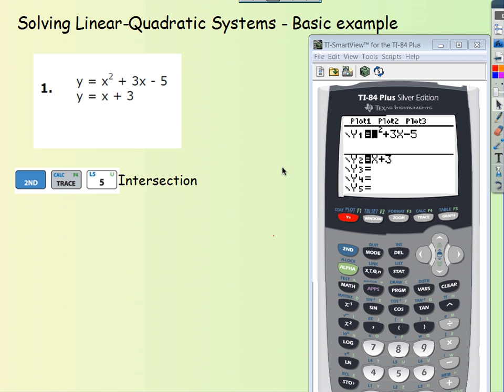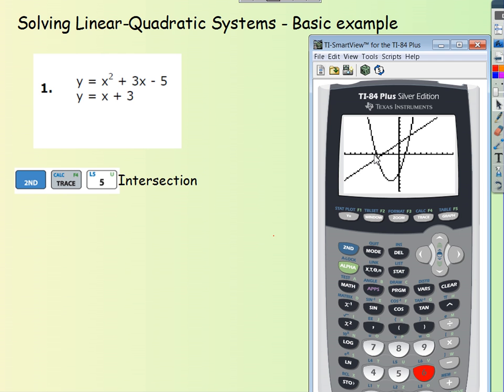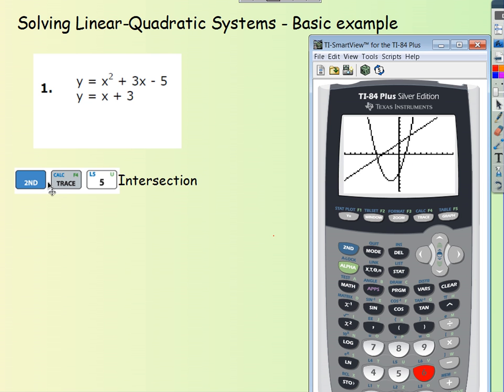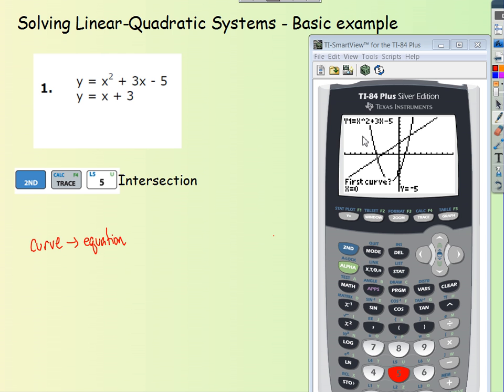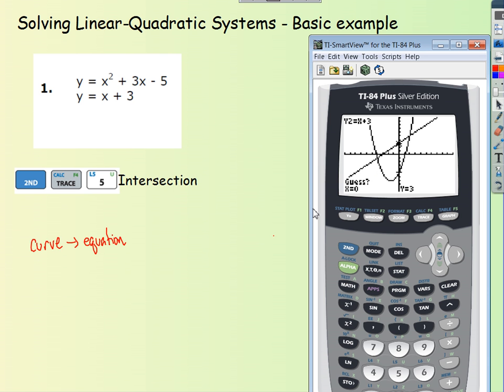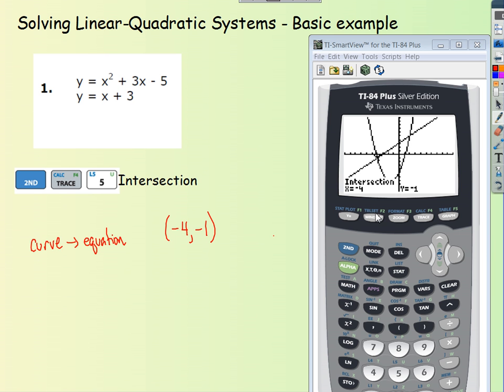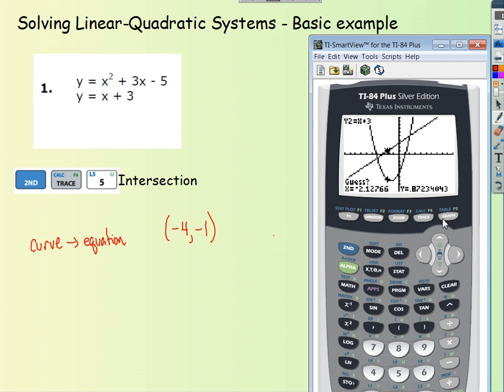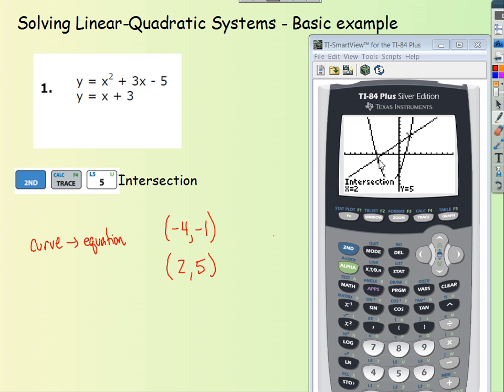Solving Linear Quadratic System wTI basic example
Demonstrates how to use TI-83/84 family calculator to find the intersection of a Linear-Quadratic system.